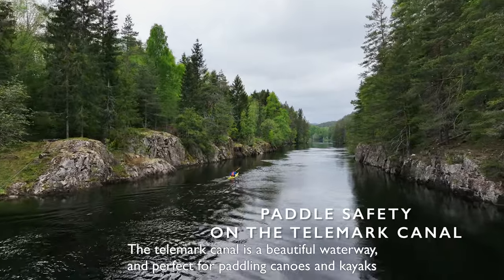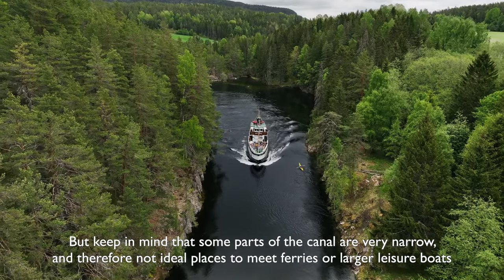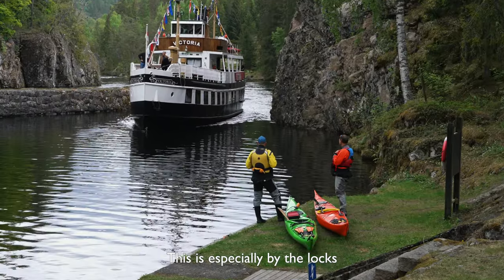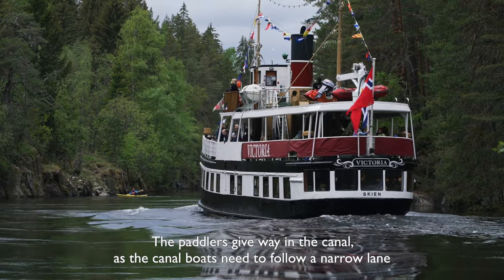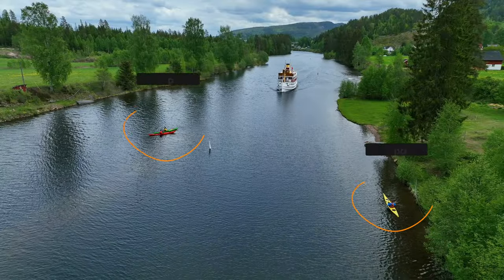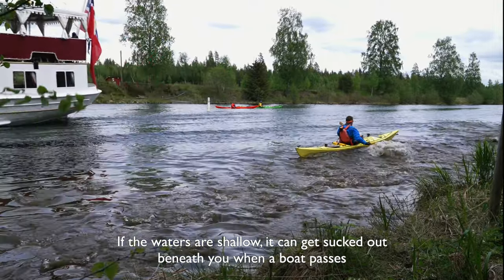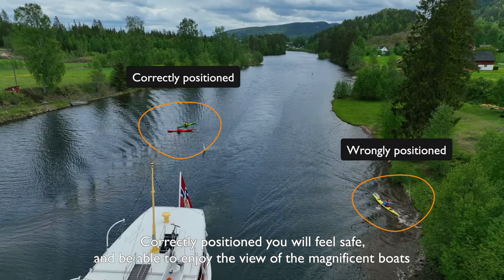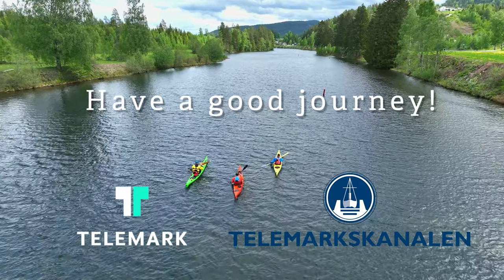Paddling safety on the Telemark canal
How to be safe when paddling on the Telemark canal. Avoid meeting ferries and larger leisure boats on the most narrow stretches and keep away from the ferries lanes and from shallow waters when you meet the larger boats.
Paddle safe !